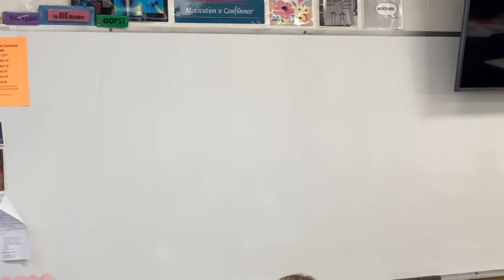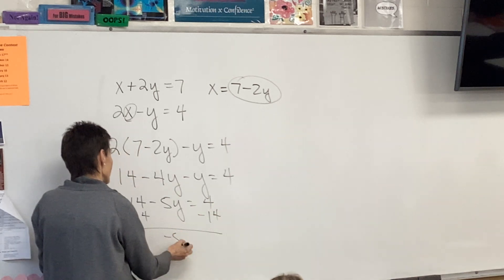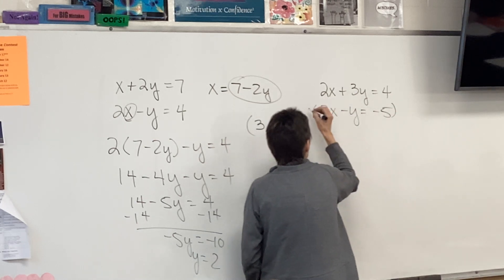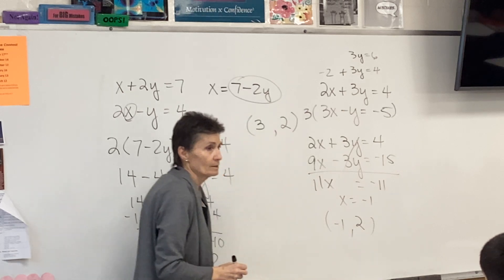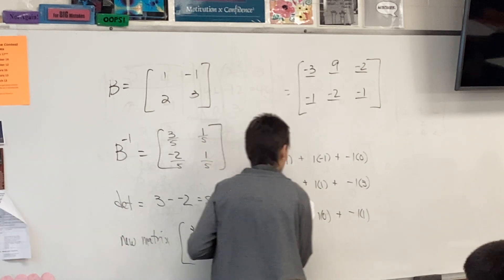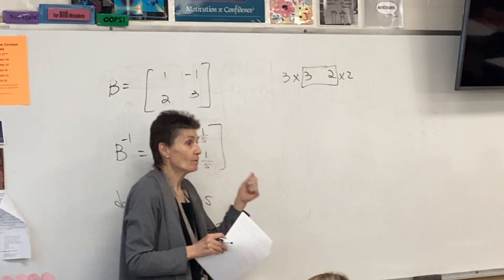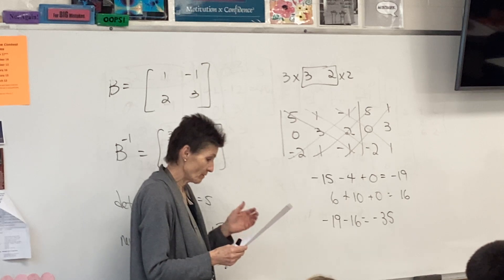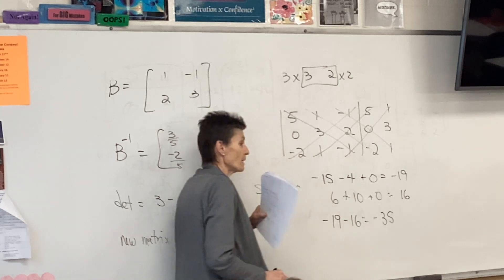Precal C Chpt 7 Ptc. Test 1